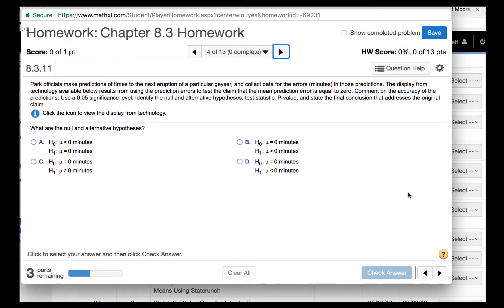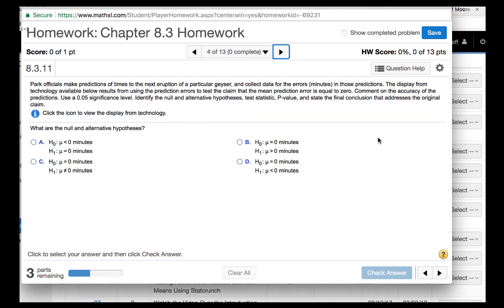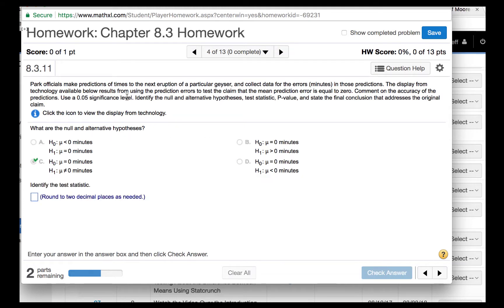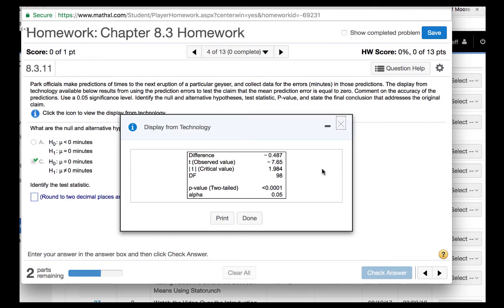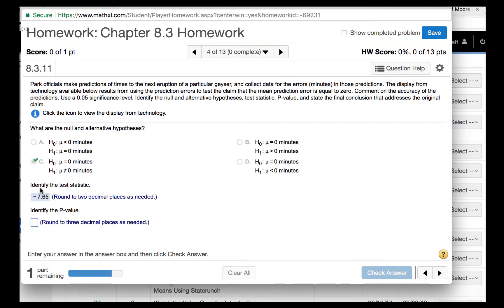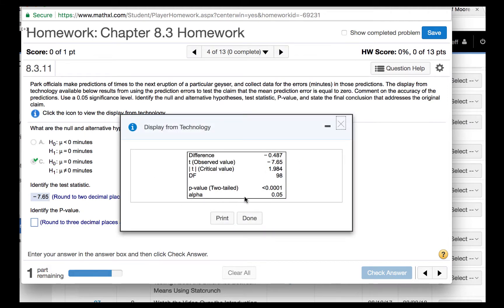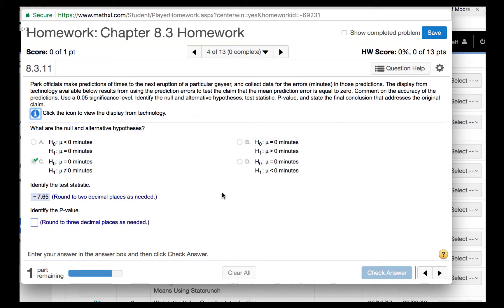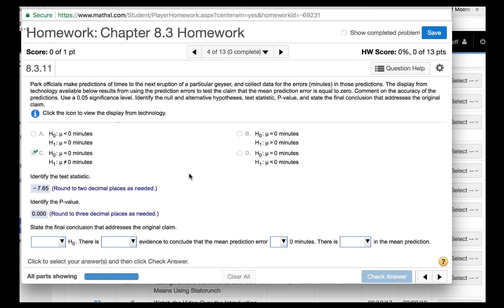Chapter 8 Hypothesis test statistics given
Chapter 8 Hypothesis test two tail